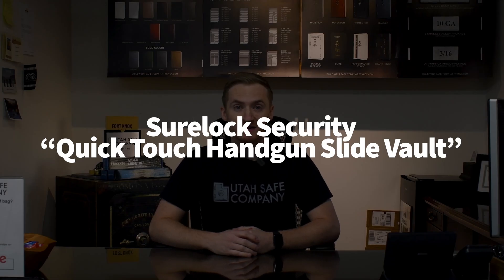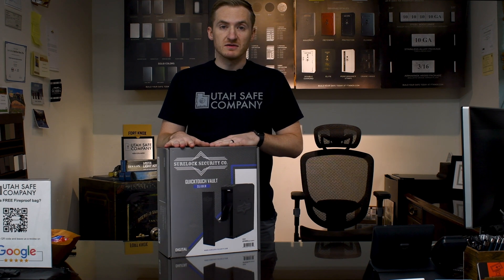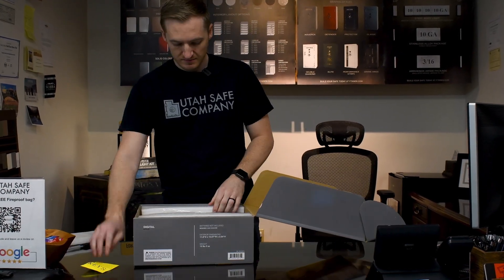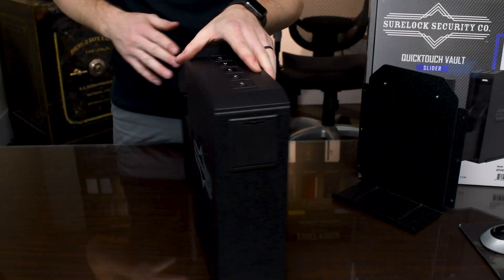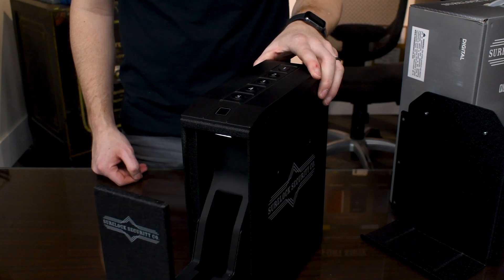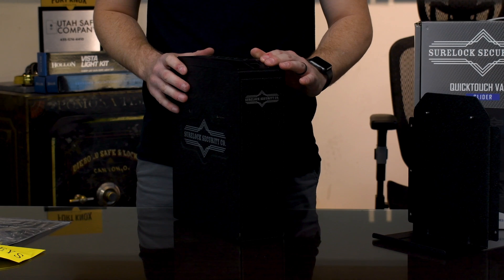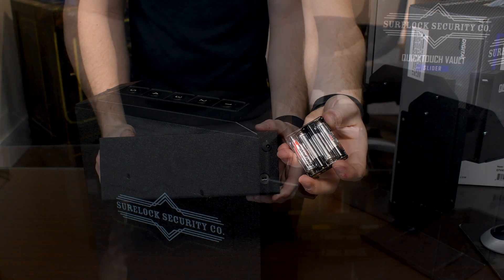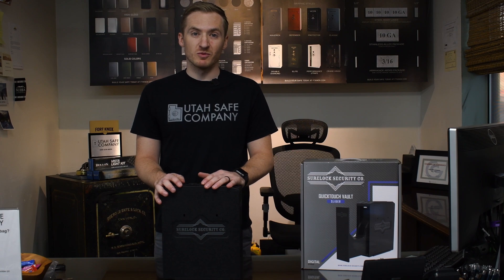Unboxing A Surelock Security Co. Slide Vault!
In this video Brady unboxes a Surelock Security Co. Hand gun slide vault! This is a really unique safe that offers quick and easy access with three different methods to open it up. This small safe has a 6 digit number keypad, a biometric fingerprint scanner, and a back up key. No matter what situation you're in, this safe makes it as easy as possible to have the quickest access to your safe contents. What are some of your favorite features?